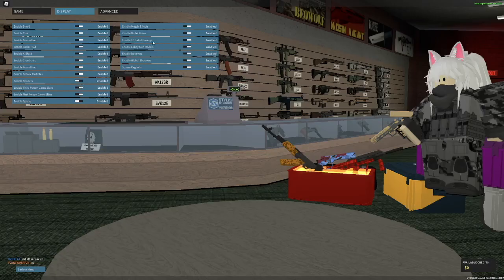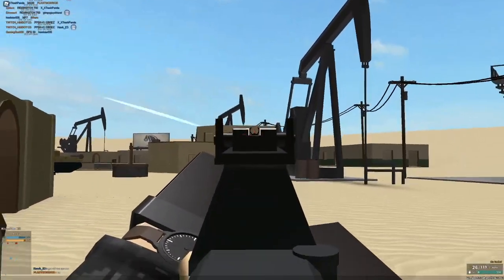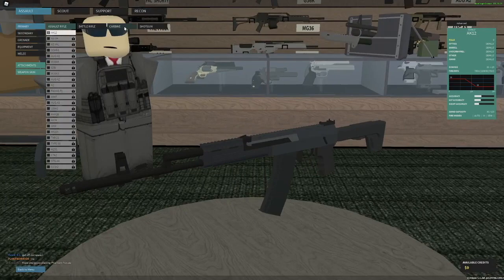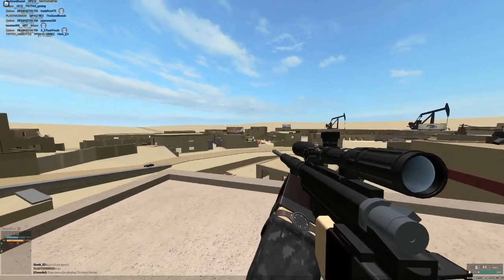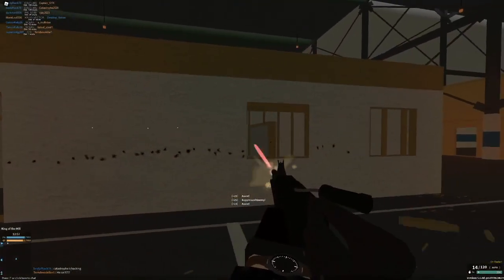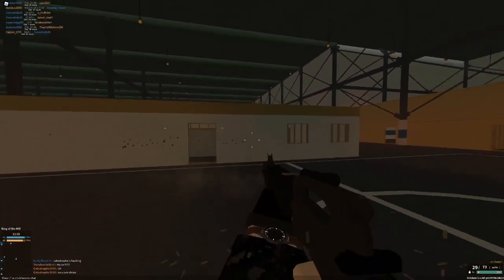how to GET *VOTEKICKED* in phantom forces WITHOUT HACKS lol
today i made a funky account and just pretended to hack in pf, and perhaps i got votekicked more than once. this turned out to be a really funny video, kinda like the hacker trolling videos from godstatus. just like in those videos i did not use any kind of hacks, and dont hate on the people in the videos who votekicked me or anything